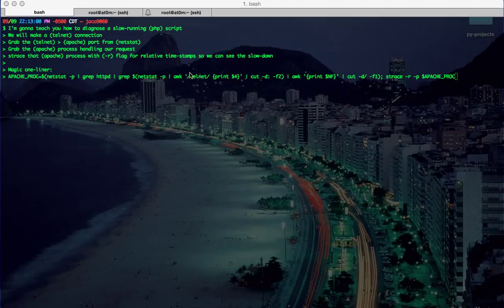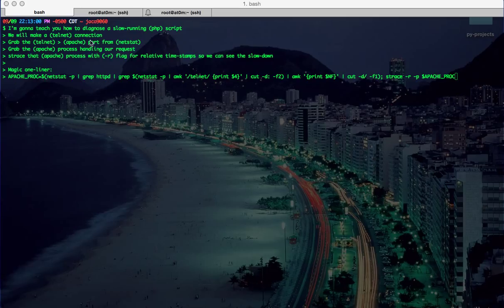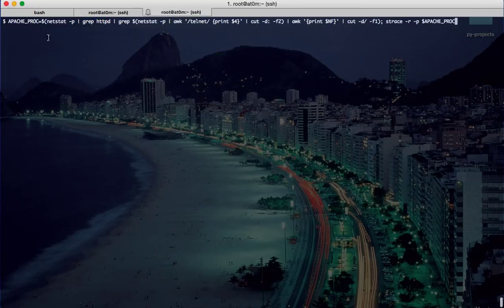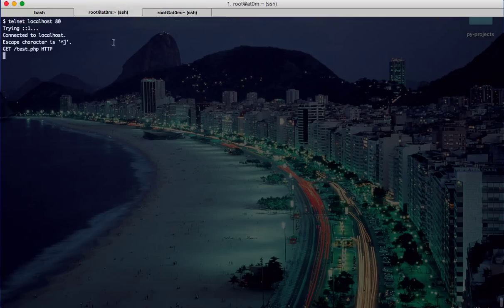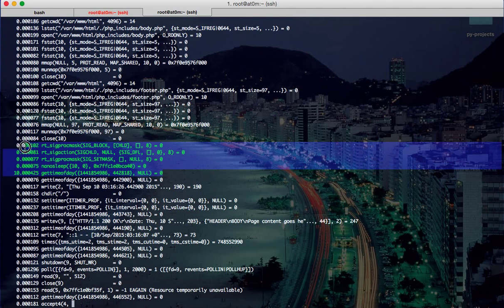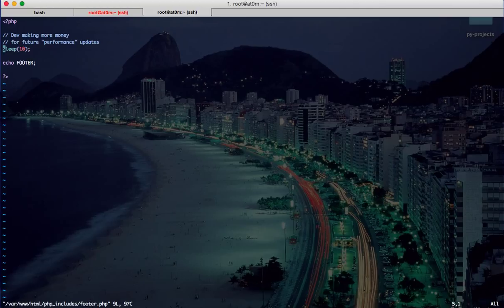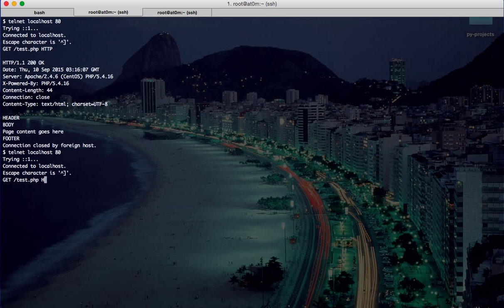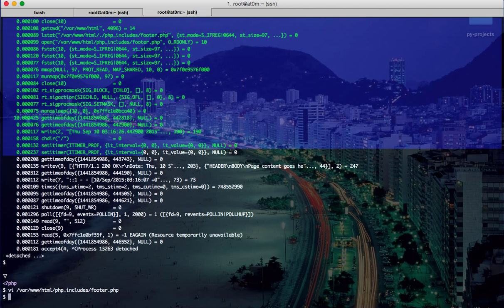Troubleshoot Apache and PHP with strace and telnet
It can be difficult to try to diagnose why a PHP script is running slow, especially if it's dealing with including other PHP scripts within itself. In this quick video I'll show you how to establish a telnet connection to your local Apache server, and then strace that Apache process to see where some slow-downs might be.

Here is the magic one-line shown in the video:

APACHE_PROC=$(netstat -p | grep httpd | grep $(netstat -p | awk '/telnet/ {print $4}' | cut -d: -f2) | awk '{print $NF}' | cut -d/ -f1); strace -r -p $APACHE_PROC